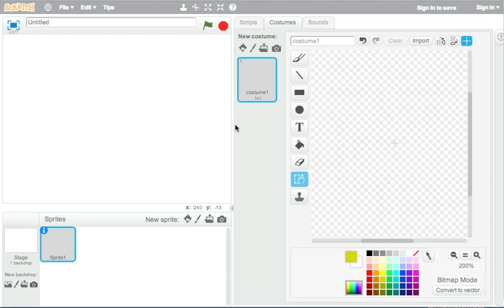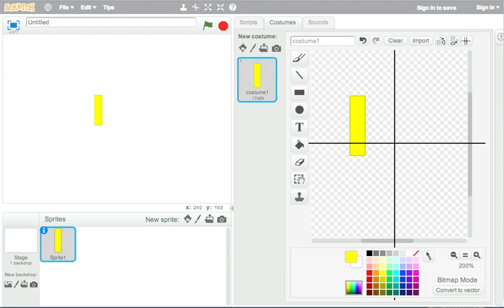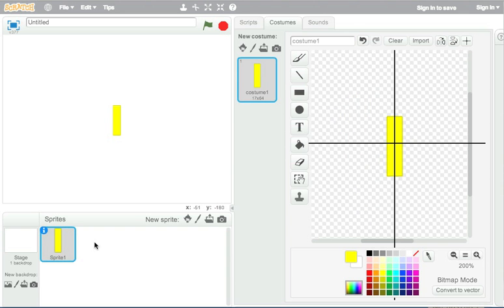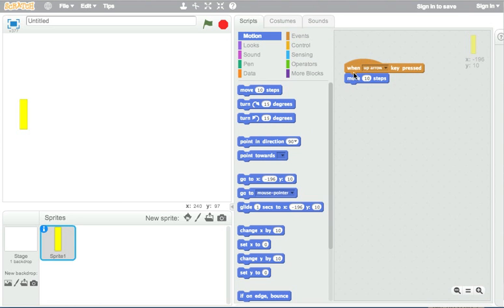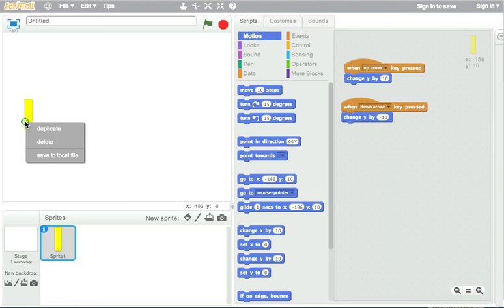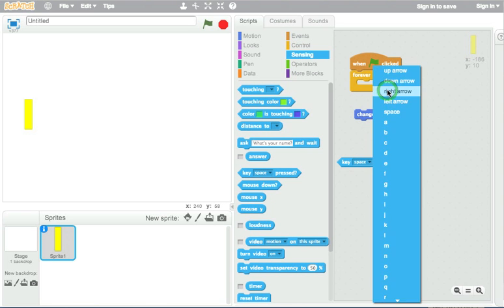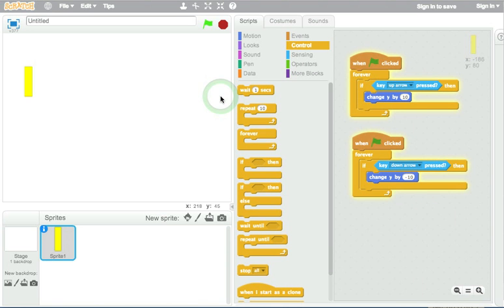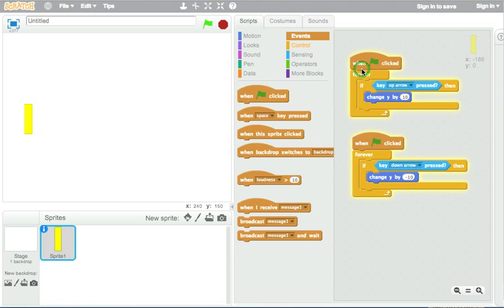Scratch Pong - Create a Paddle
Create a paddle which moves up and down from the keyboard.